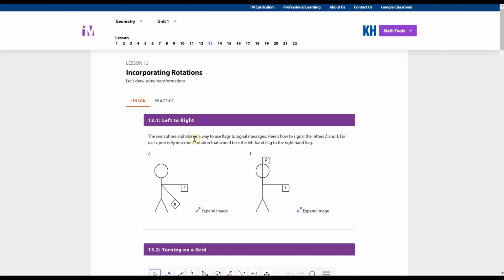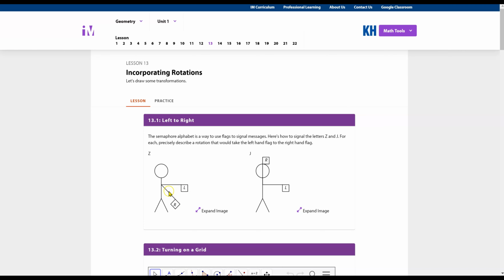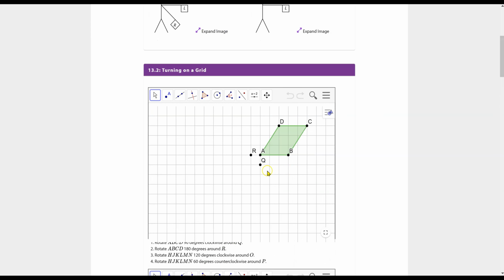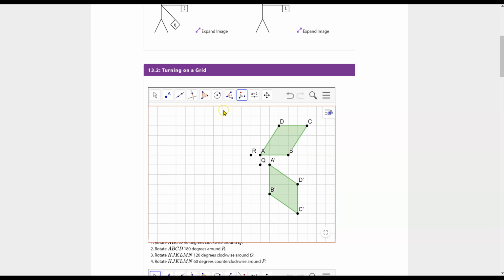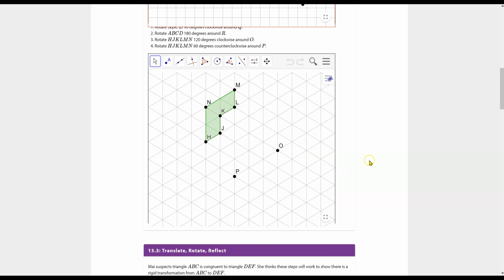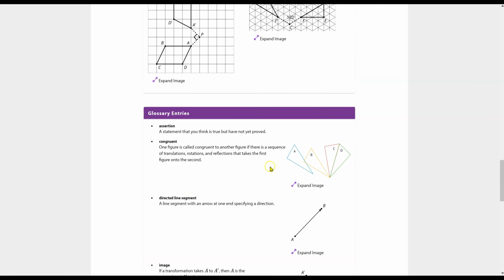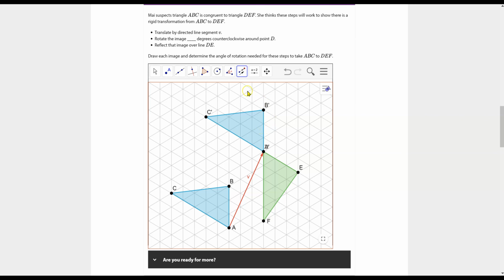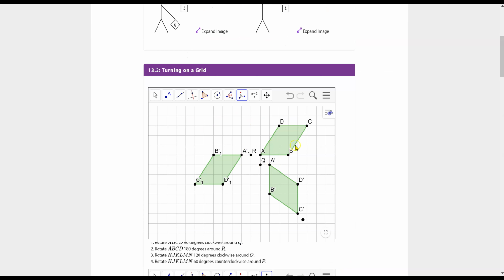Geometry IM U1 L13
Geometry Illustrative Math Unit 1 Lesson 13 Incorporating Rotations